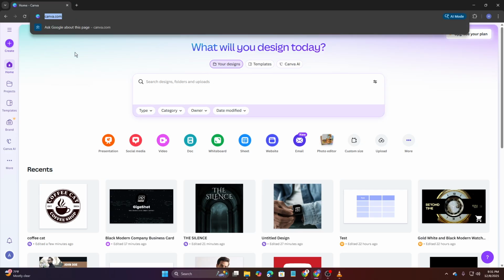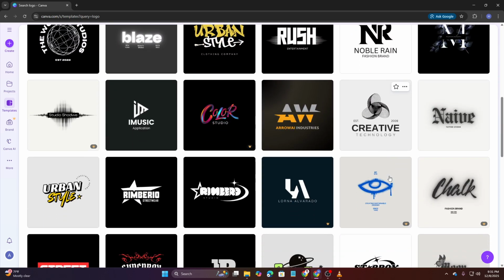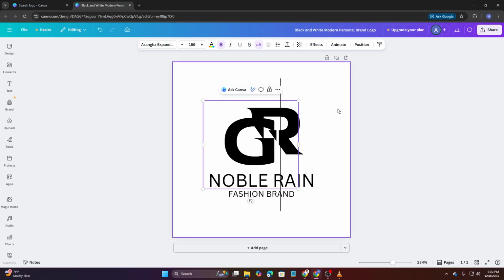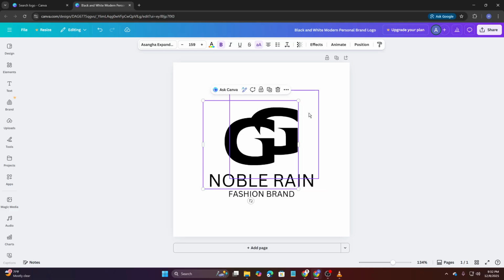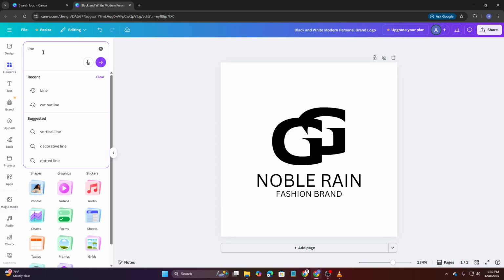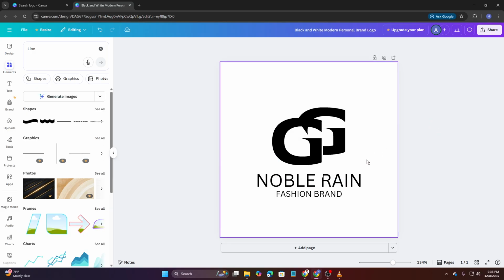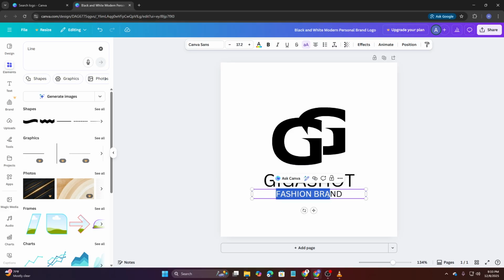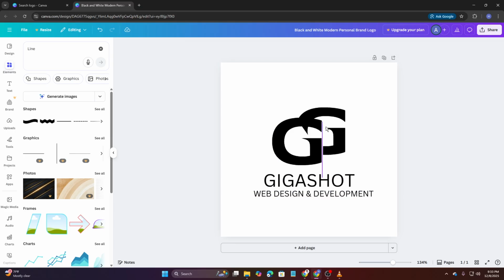How To Make Logo In Canva - 2026 (Guide for Beginners)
How To Make Logo In Canva
In this video, you will learn How To Make Logo In Canva quickly and easily. We will show step-by-step how to create a professional logo using Canva templates, customize colors, fonts, and icons, and make your brand stand out. Whether you are a beginner or need a logo for your business, this guide will help you design a stunning logo in minutes.